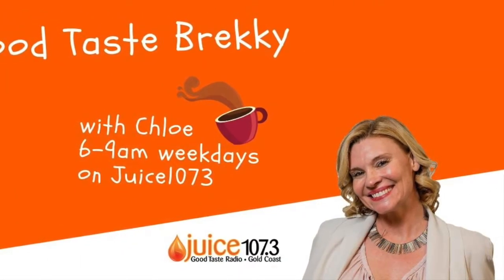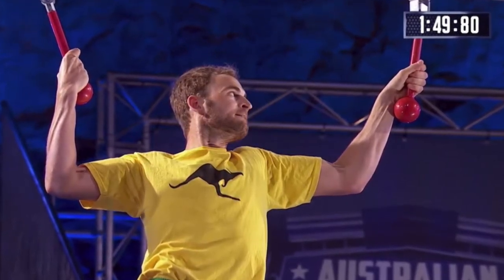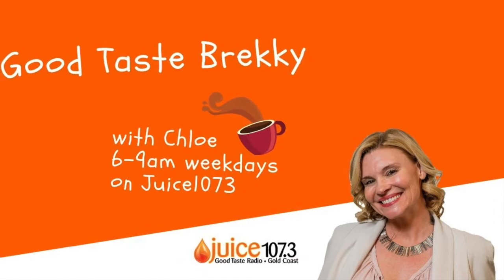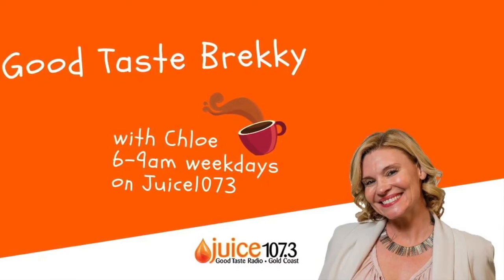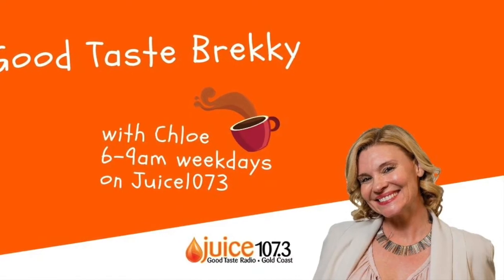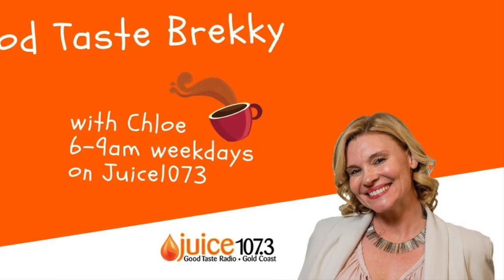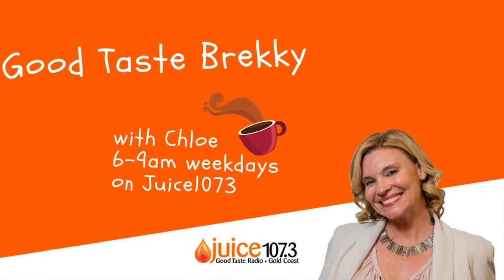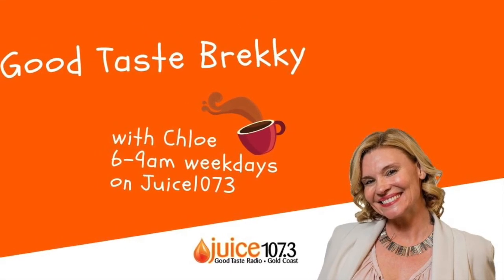Interview with Australia Ninja Warrior competitor Fred Dorrington on 'Good Taste Brekky' Juice 107.3